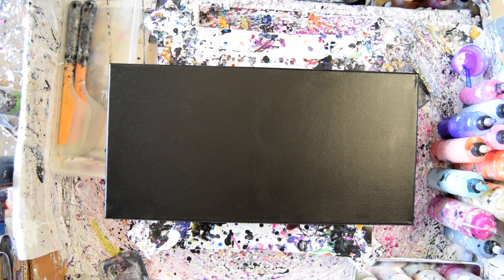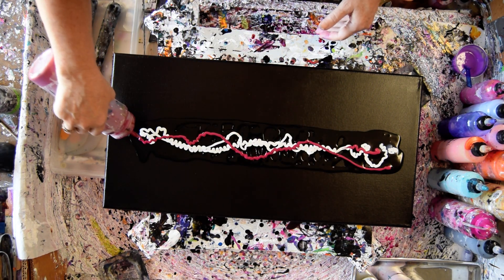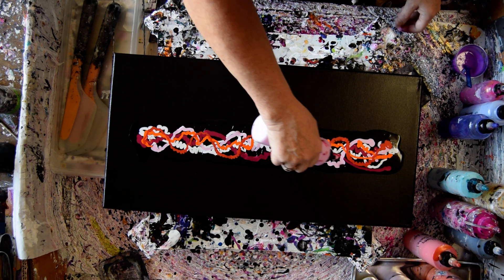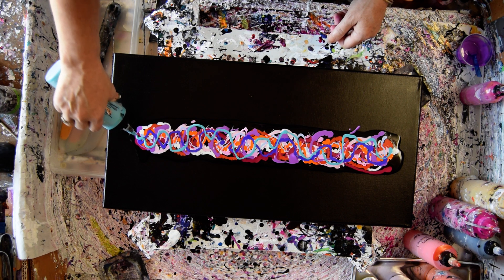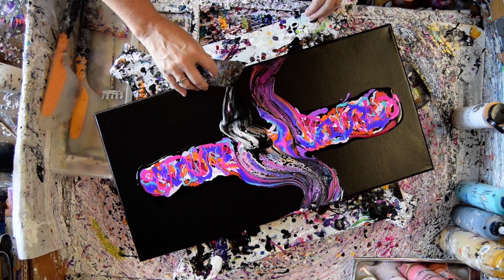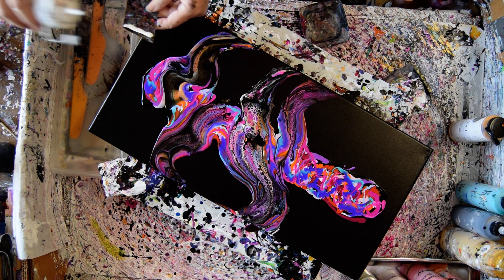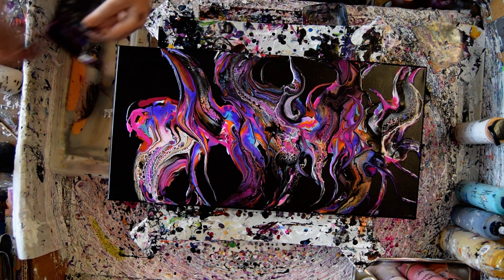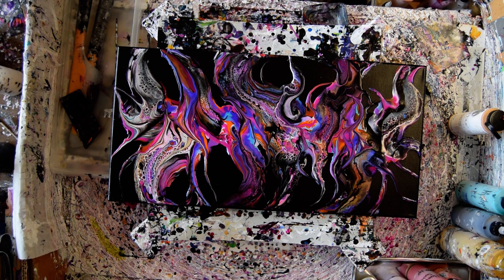#9315 Dancing Flames Contemporary Fluid Art Swipe 5.22.2023 Intuitive art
Vivid Intense Acrylics V.I. -listedChantilly Lace P.P.-Poinsettia-P.P.-Frosted Berry-P.P.
-Orange Crush-P.P.- Honey Suckle-P.P.-Plum Blossom-P.E-Custome Purple VI with added Red VioletVIF--Snap Dragon-P.P.-Frostbite with Ultramarine Blue and a drop of Red Violet VIF
-Snap Dragon-P.P.-Mystique-P.E.- -Jasmine-P.E.-Tempting Tuplip-P.E-
  Pink Diamond-P.P.
Saffron-P.P.-